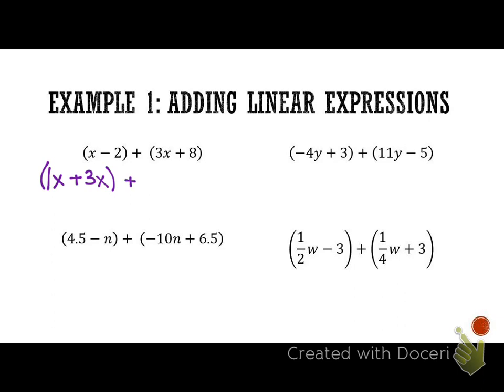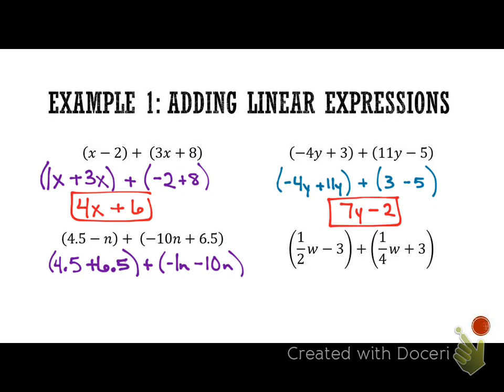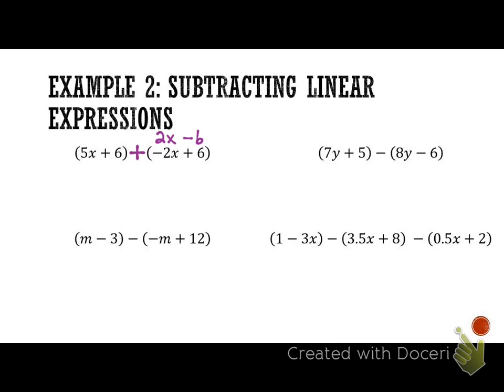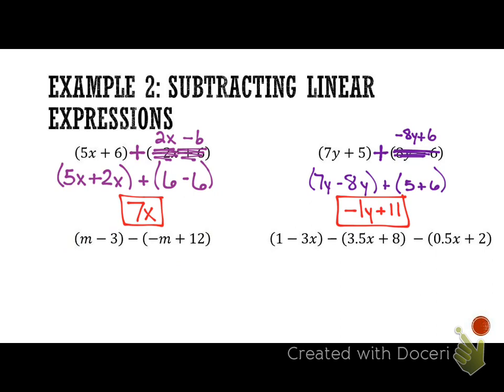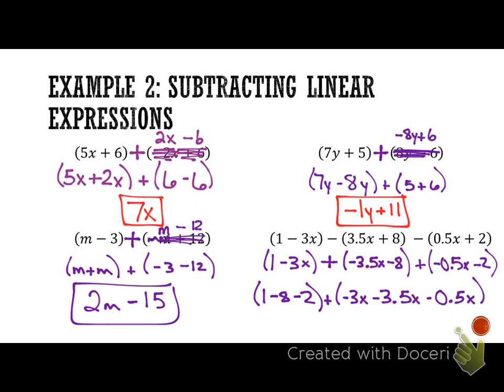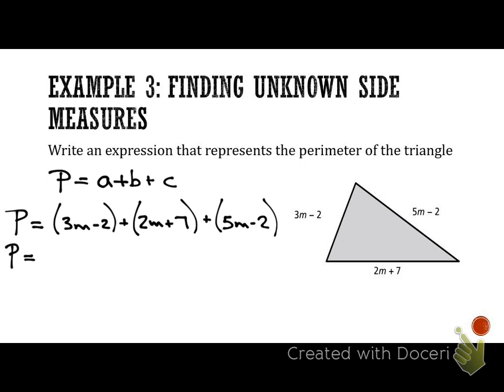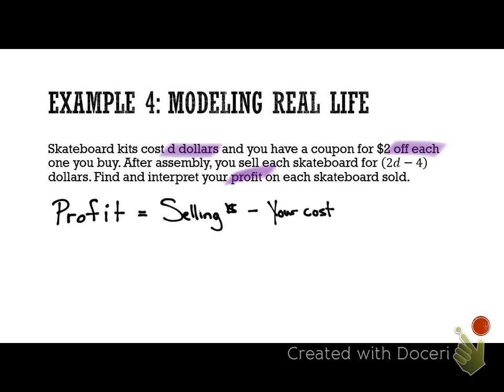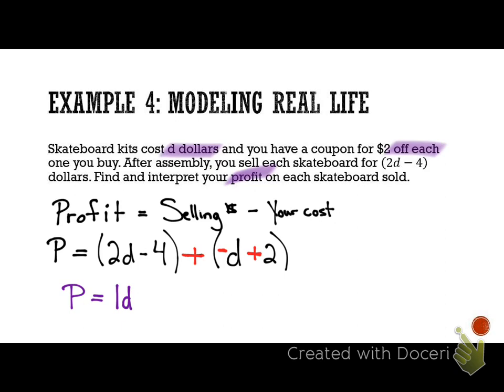H Pre Alg 3.2 Adding & Subtracting Linear Expressions